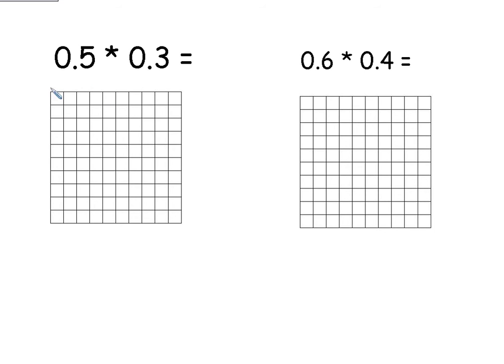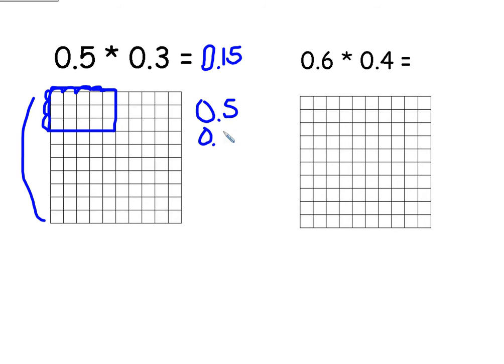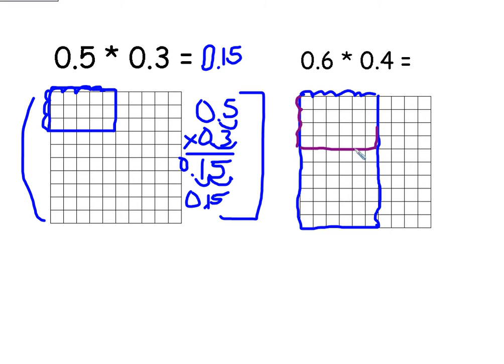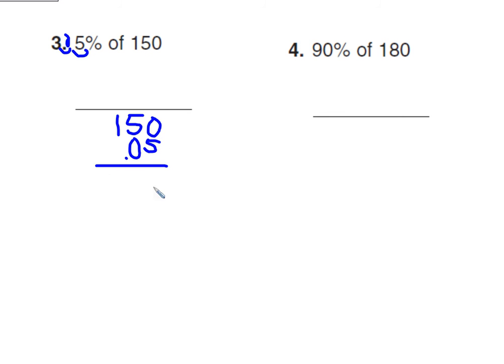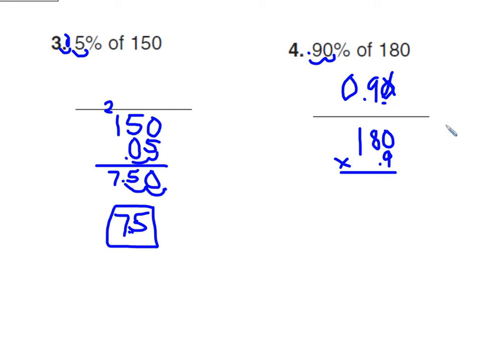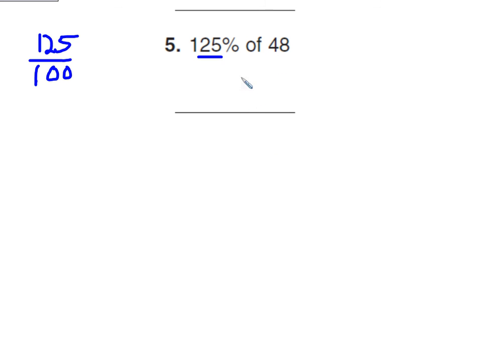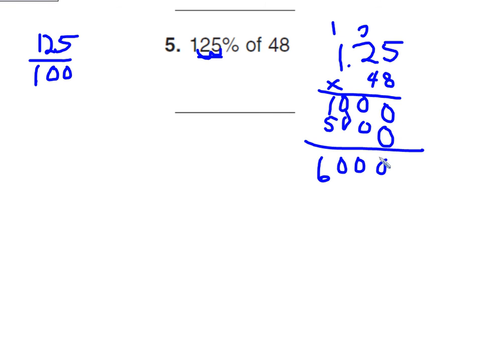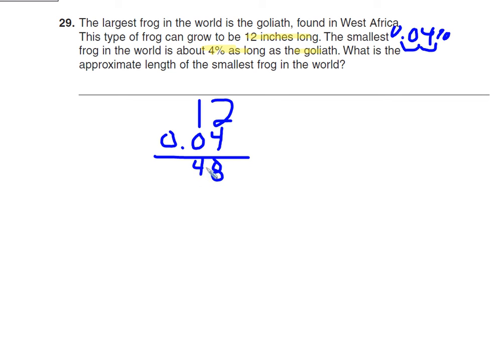Chap 6, lesson 4.avi - Percent of a Number